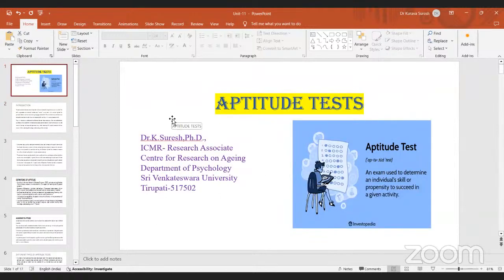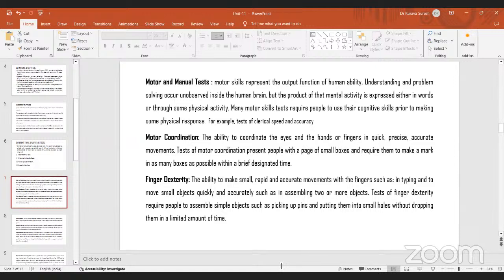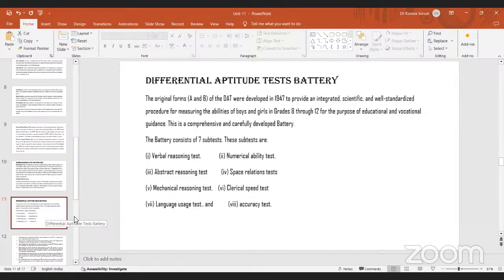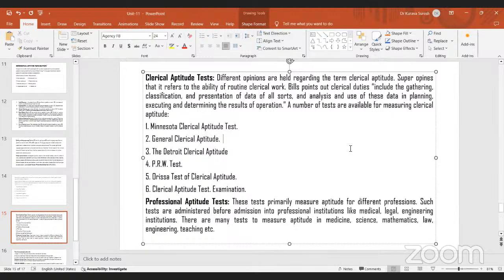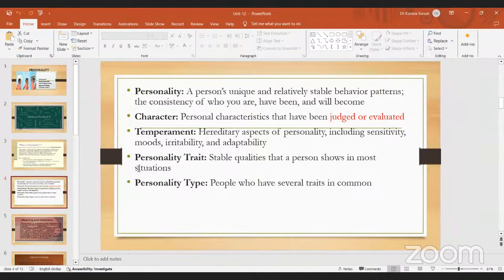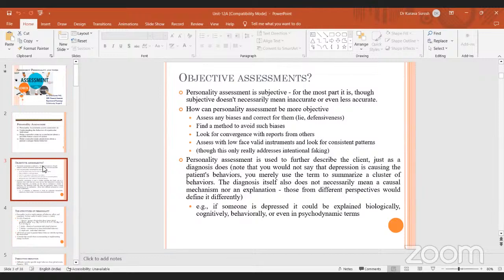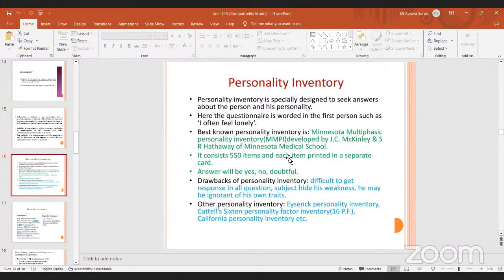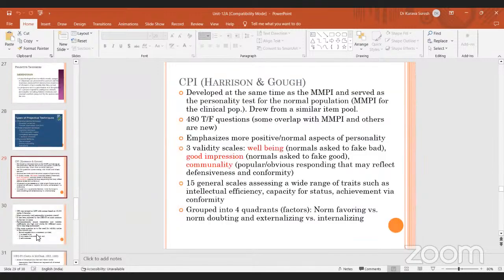UG 6th Sem: Psychology (E/M)